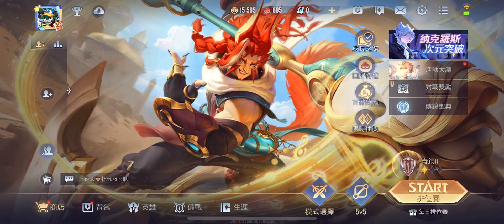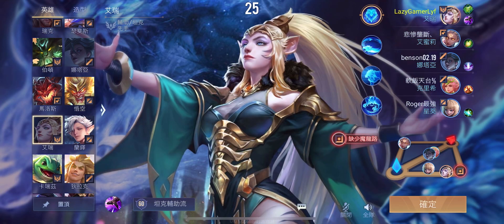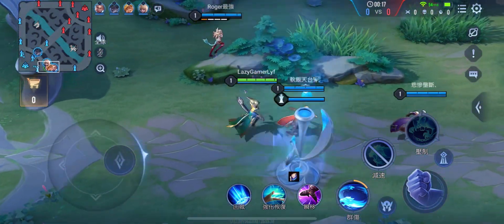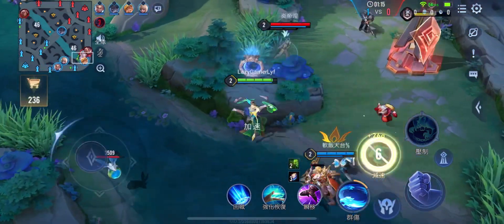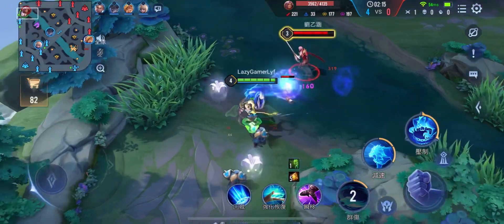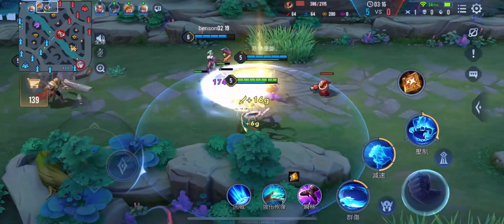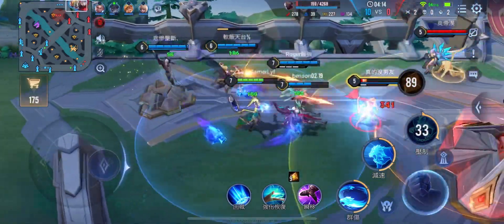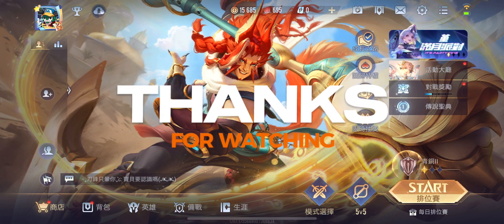傳說對決 - Arena of Valor - How does this Support character fare??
First time trying new support character in Arena of Valor mobile Chinese version 傳說對決.